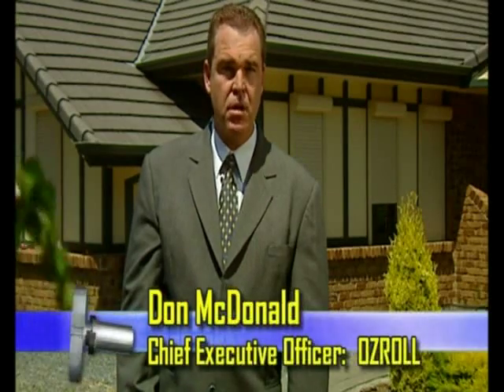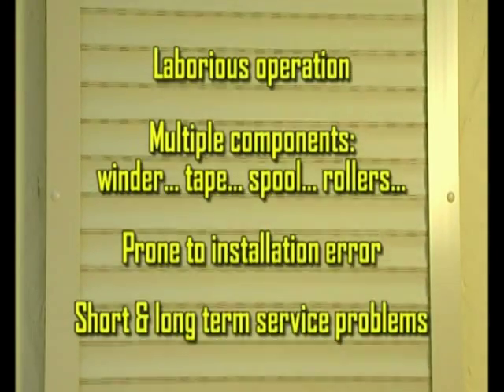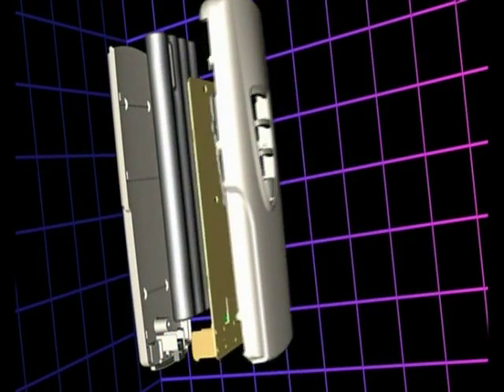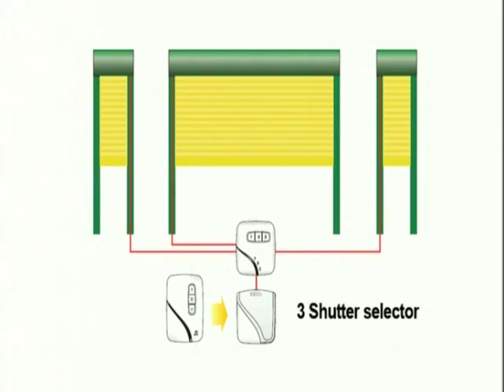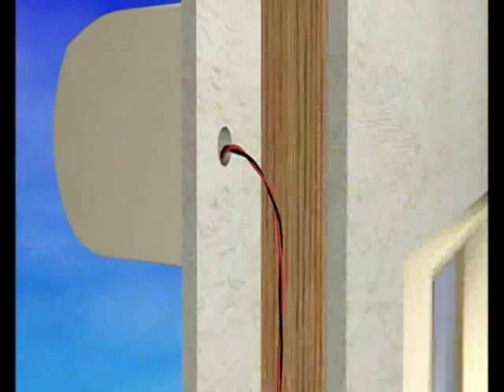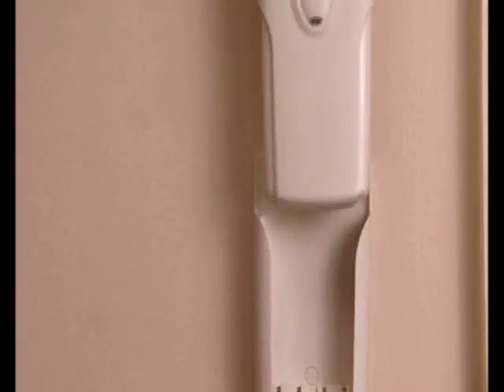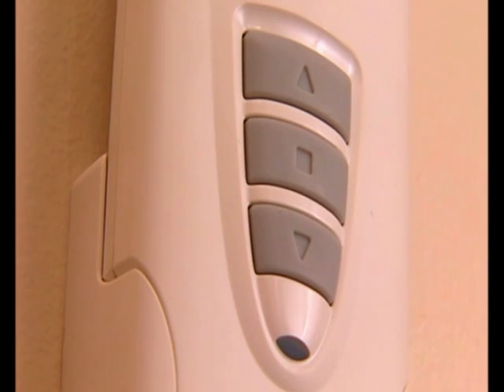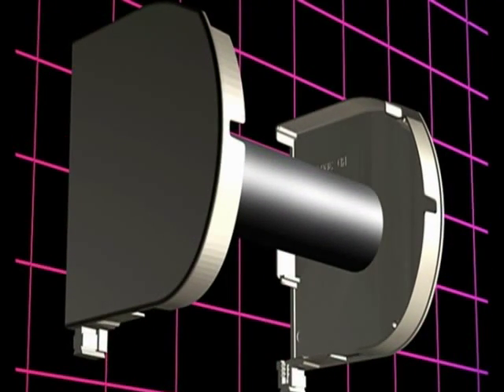OZRoll Drive System - e-Series by OZRoll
The e-Series Concept, Since the release of the OZRoll Drive System in 2005 we have continued to work on ways to improve this revolutonary product.

This has been in response to improved battery technology advancements, hence the E-Series concept was released.

The new controls are more compact and stylish than the previous ODS Controls, and allow for more functions.